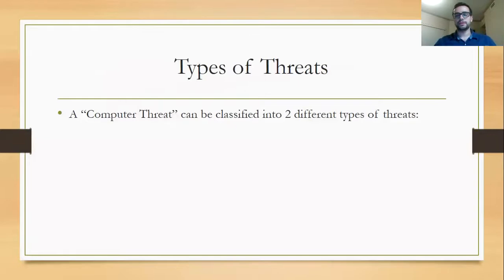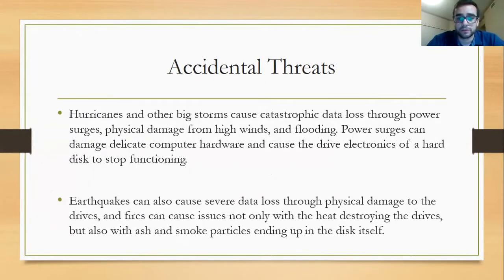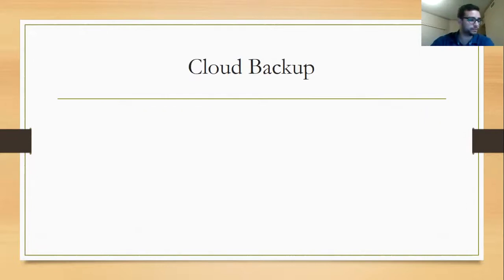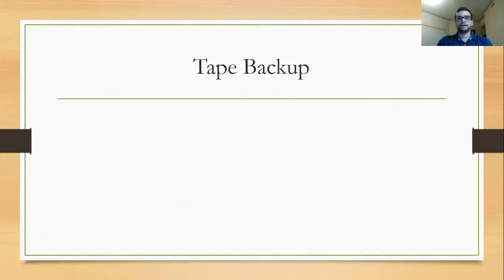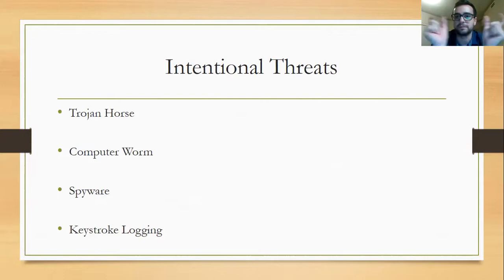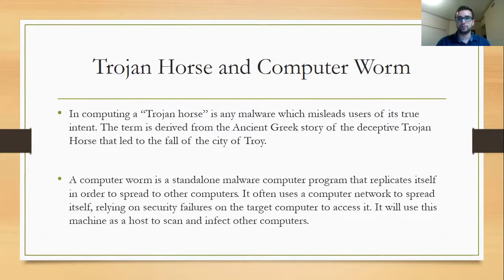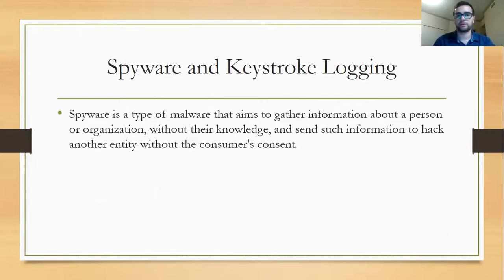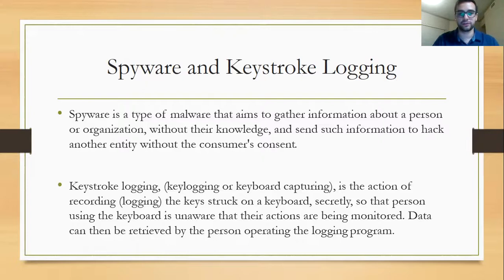Computer Threats (Computer Applications)